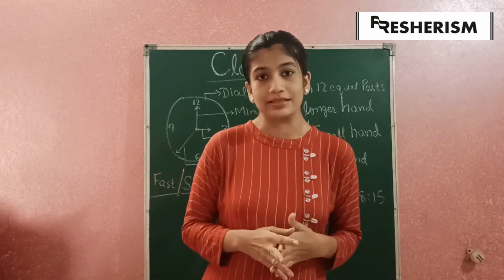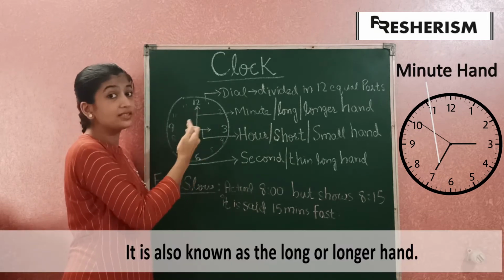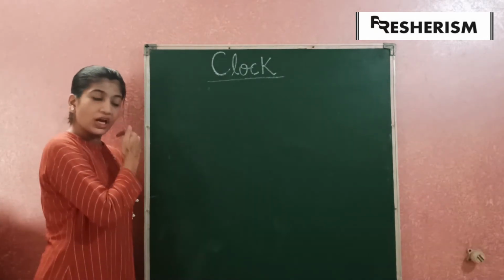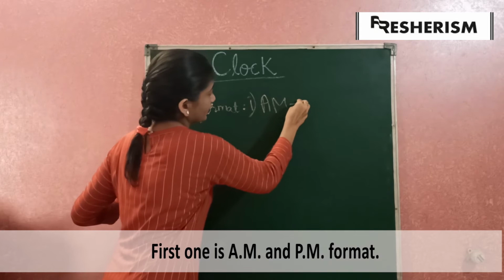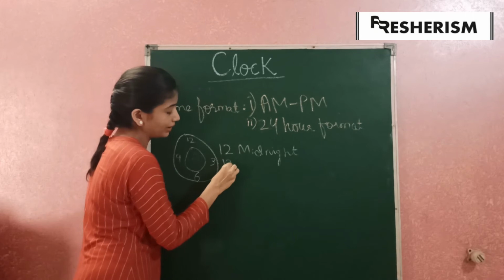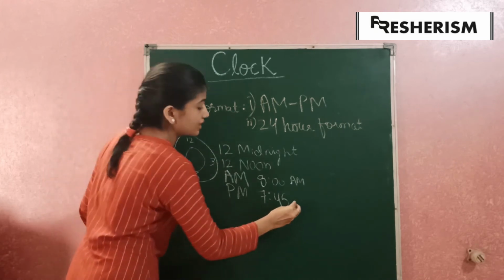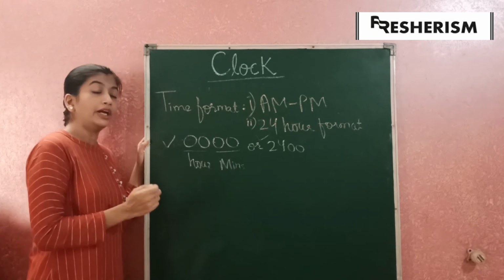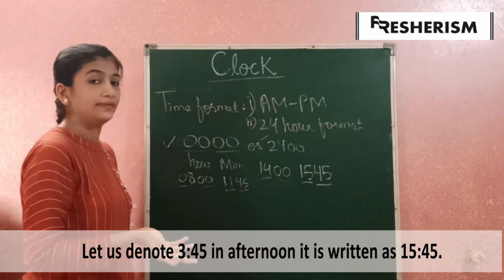C1 || Basics of Clock || Aptitude Preparation || CORE || Fresherism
Aptitude Preparation

Clock: Basics of Clock

Notes Available at:

Fresherism
CORE Preparation
Aptitude Preparation